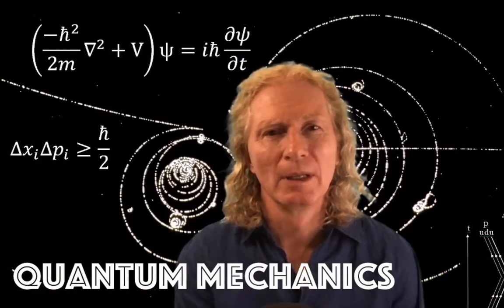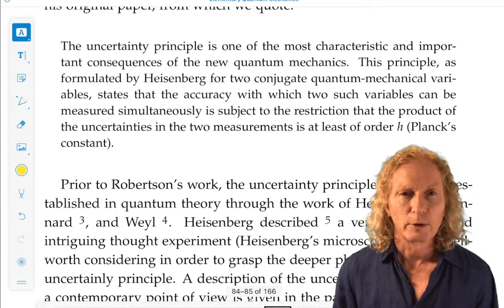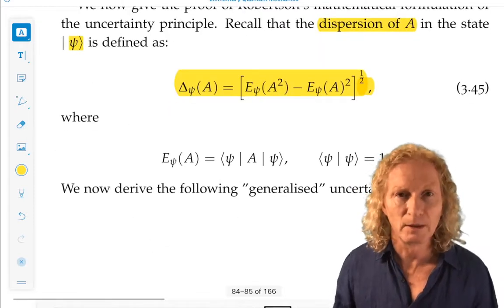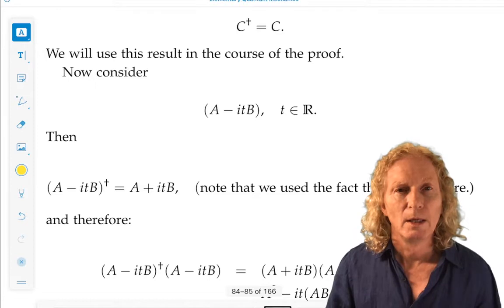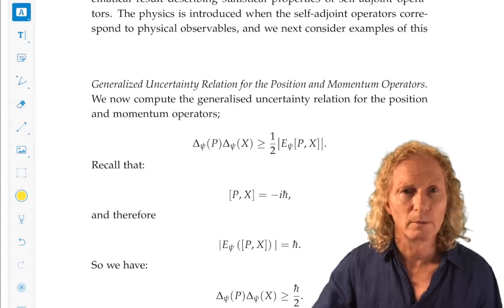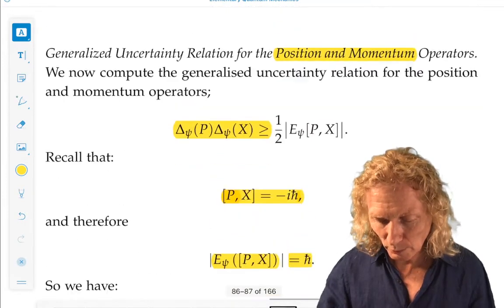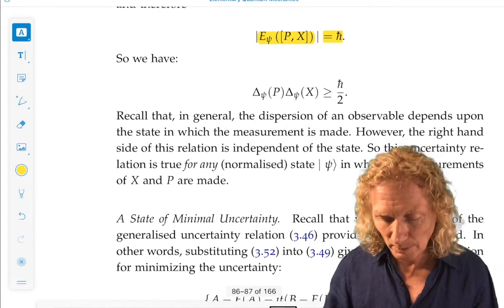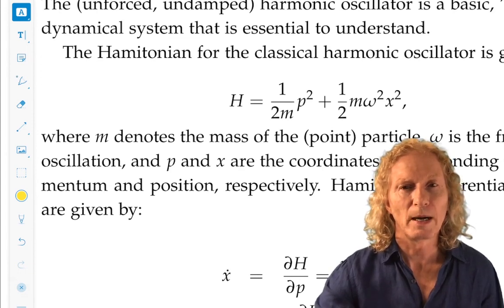Quantum Mechanics Ch. 3: Uncertainty Relations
This is the sixth lecture for Chapter 3, where we discuss uncertainty relations.